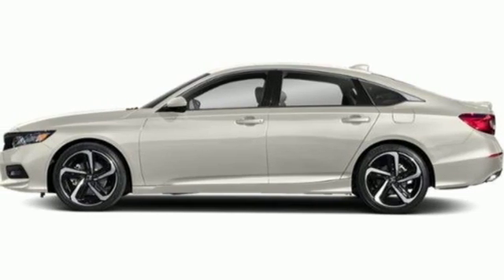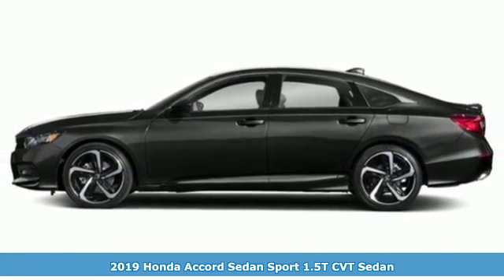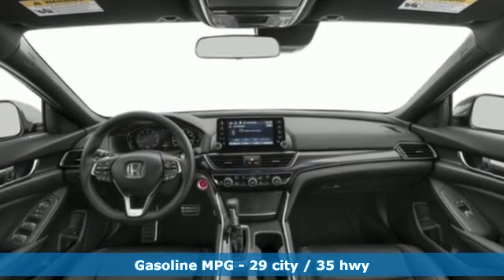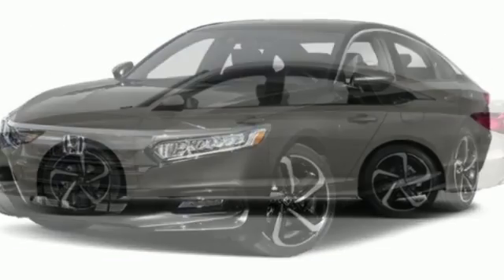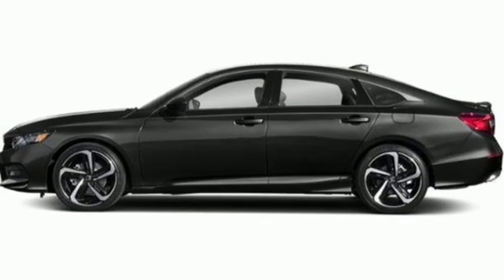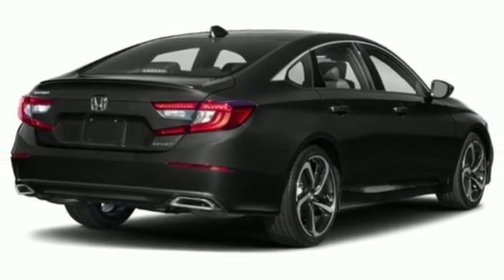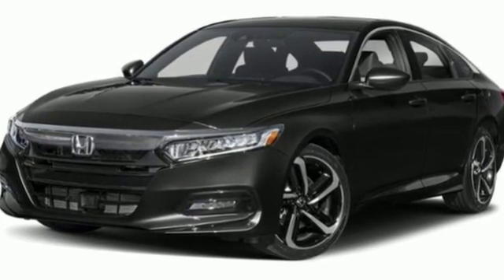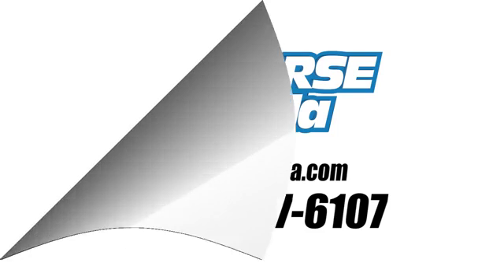New 2019 Honda Accord Sedan West Palm Beach Juno, FL KA142689 - SOLD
Year: 2019
Make: Honda
Model: Accord Sedan
Trim: Sport 1.5T
Engine: 1.5L 4-Cyl Engine
Transmission: Automatic
Color: WX/Platinum
Stock #: KA142689
VIN: 1HGCV1F30KA142689
This 2019 Honda Accord Sedan Sport 1.5T is offered to you for sale by Ed Morse Honda. This Honda includes: BLACK, CLOTH SEAT TRIM Cloth Seats PLATINUM WHITE PEARL *Note - For third party subscriptions or services, please contact the dealer for more information.* Save money at the pump with this fuel-sipping Honda Accord Sedan. You could keep looking, but why? You've found the perfect vehicle right here. The Honda Accord Sedan Sport 1.5T will provide you with everything you have always wanted in a car -- Quality, Reliability, and Character.

Address:
3790 West Blue Heron Boulevard